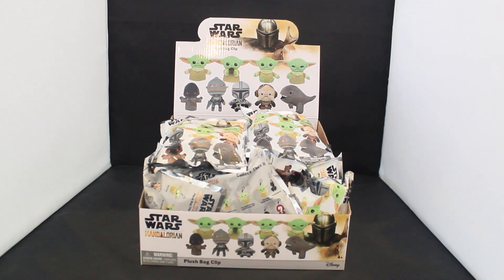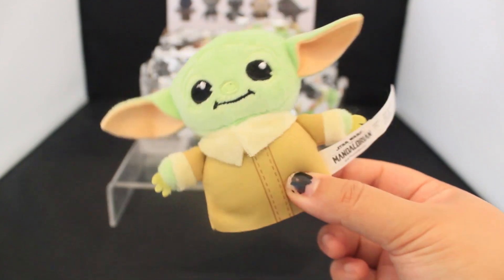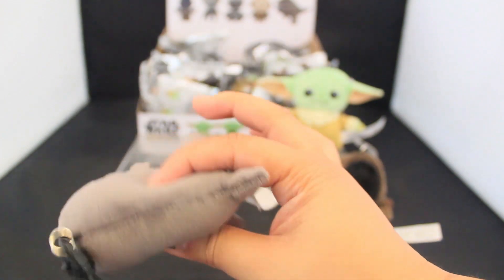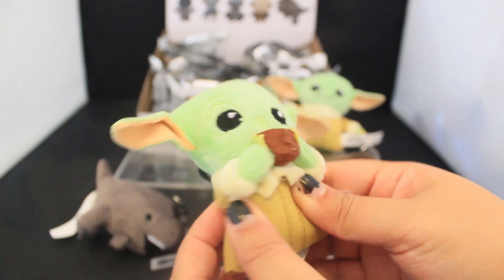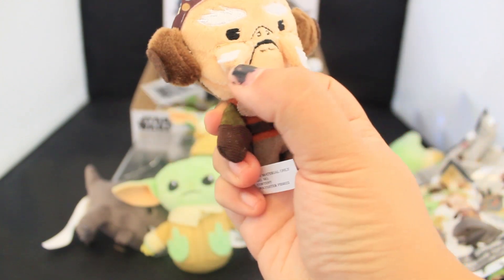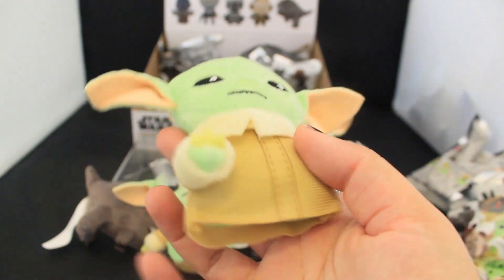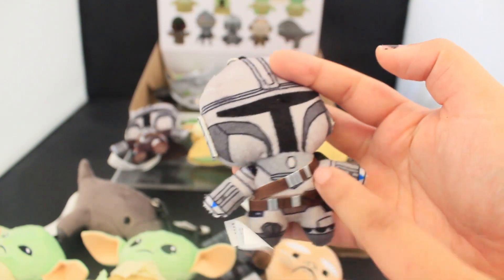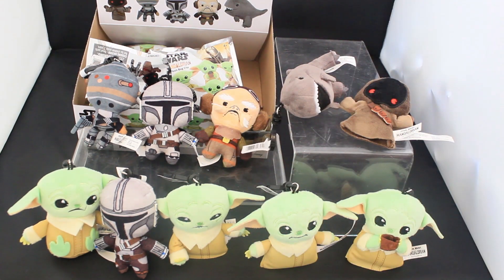The Mandalorian PLUSH Figural Keychains